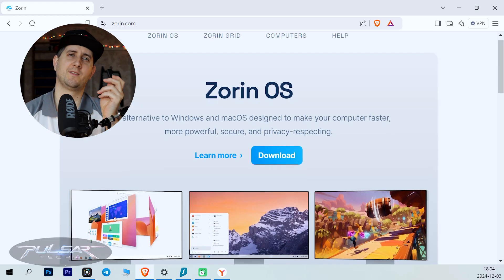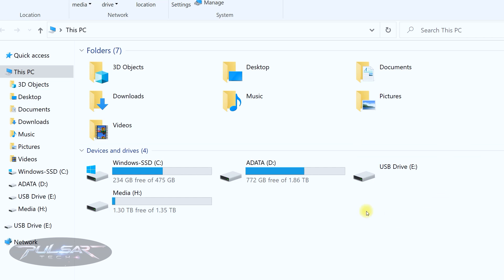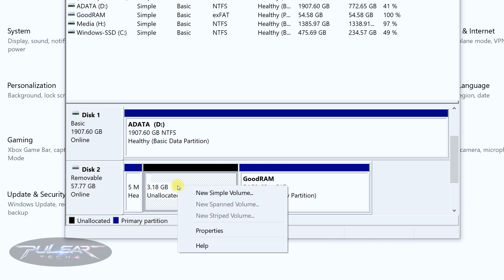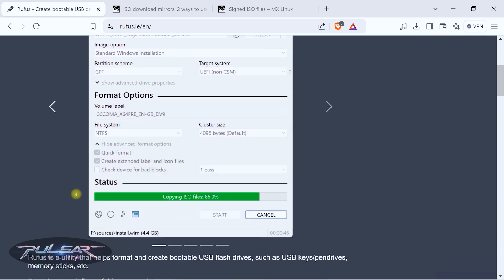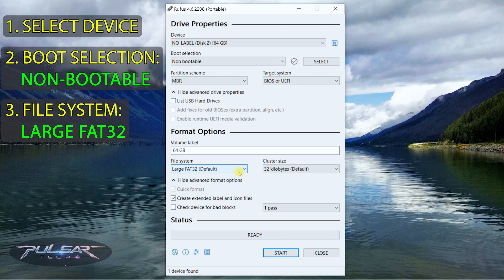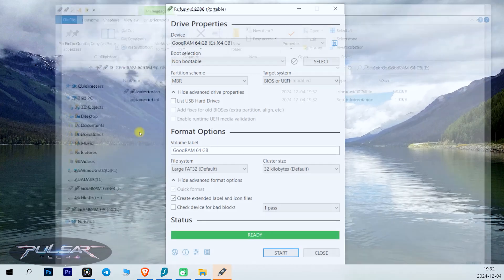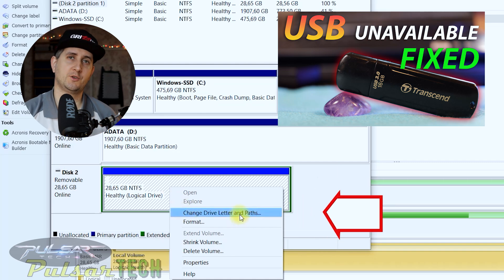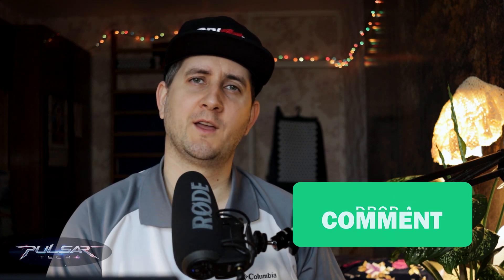Fix Your USB Flash Drive: How to Make Your USB Work Again After Linux Live ISO!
Is your USB flash drive not showing up in Windows File Explorer after flashing a Linux ISO to create a bootable live drive? Don't worry, you're not alone, and there's a solution! In this video, I'll guide you through restoring your USB flash drive to its original state using a powerful yet simple tool called Rufus.

Many users face this issue after creating a live boot drive for Linux. The USB becomes unallocated, unformatted, or simply not visible in File Explorer. But fear not! This step-by-step guide will show you how to:

Detect your USB drive when it’s invisible in File Explorer.
Use Rufus to reformat and restore your USB to full functionality.
Make the drive usable again in less than 5 minutes!
This method works for 90% of cases on most USB drives unless there's physical damage or severe hardware failure. Rufus is lightweight, reliable, and completely free—making it an ideal tool for this task.

Don’t let a seemingly “broken” USB slow you down. Watch now and learn how to rescue your USB flash drive effortlessly!